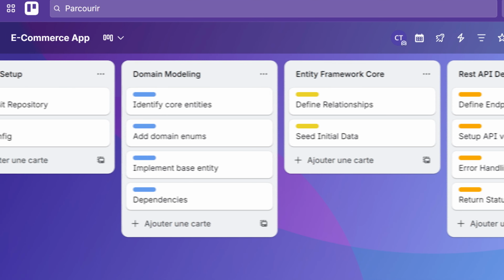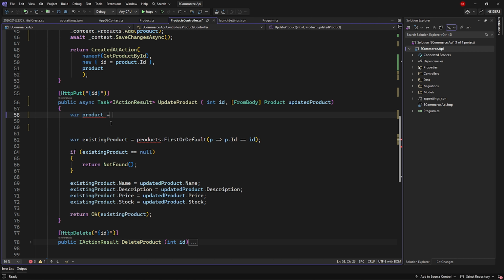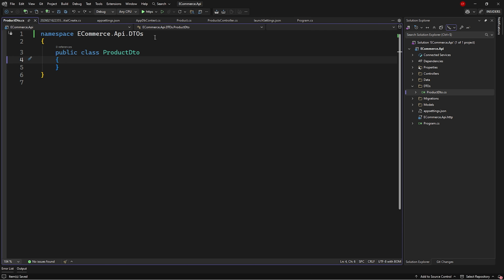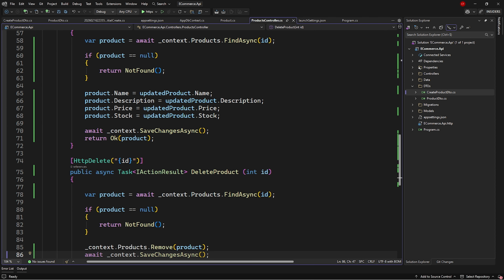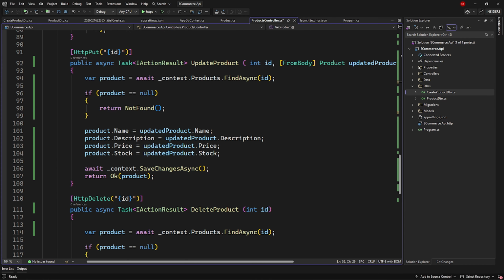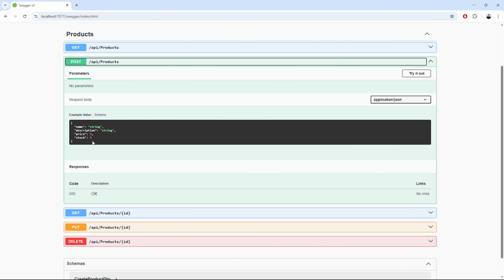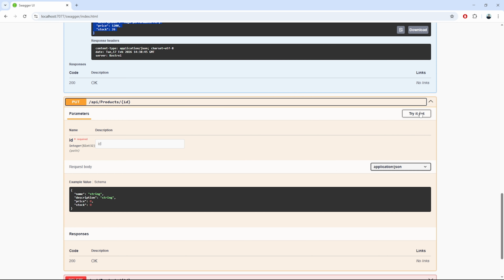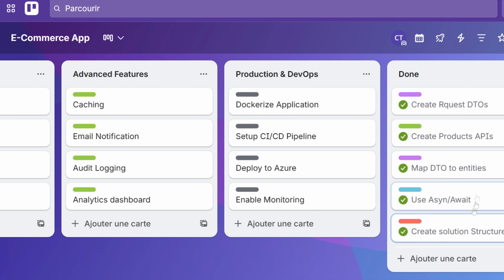Build Full CRUD REST API in ASP.NET Core .NET 10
Learn how to build a complete CRUD REST API using ASP.NET Core and .NET 10 from scratch. In this tutorial, we implement all core operations GET, POST, PUT, and DELETE using Entity Framework Core, SQL Server, and Swagger for testing. This step-by-step guide is perfect for beginners and intermediate developers who want to understand how real backend systems work and create production-ready Web APIs in C#.

Create, Read, Update, Delete operations
ASP.NET Core Web API (.NET 10)
Entity Framework Core + SQL Server
Async endpoints
Swagger testing